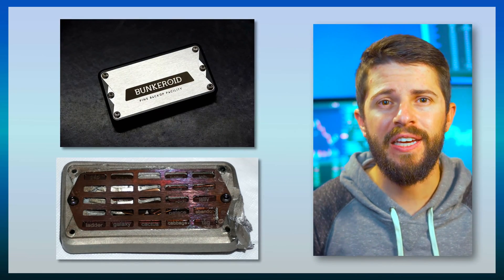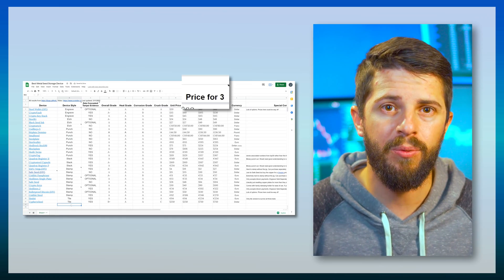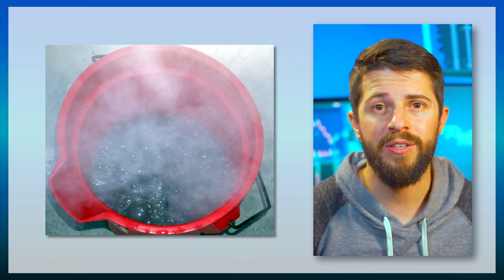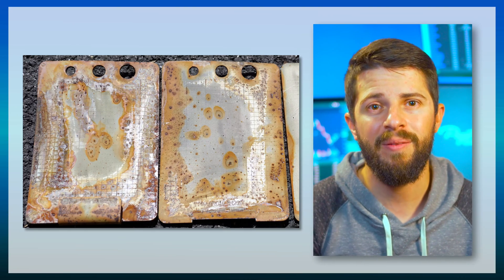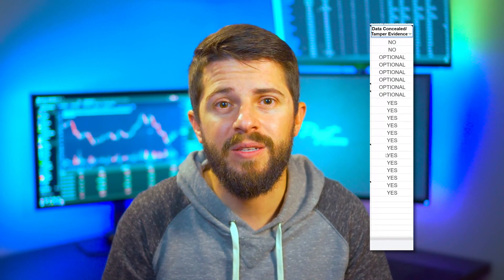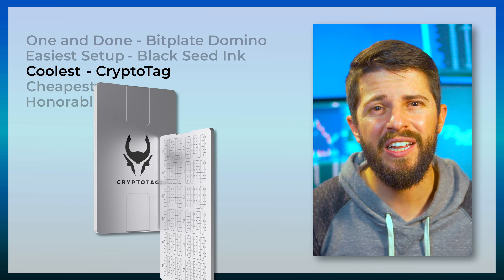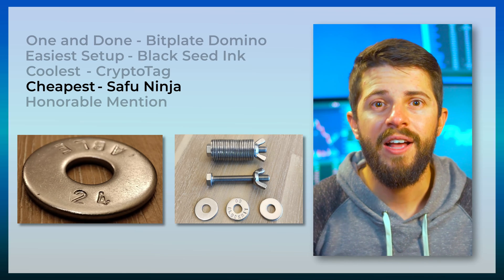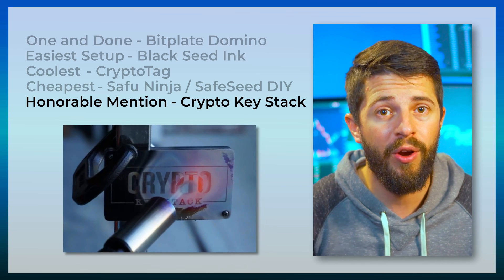Best Metal Seed Phrase Storage Comparison (Cheap VS Expensive)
If you could throw 49 crypto seed phrase storage devices into a fire, a vat of burning acid, and a trash compactor all at the same time, which would come out unscathed with your data (your money) still intact? This video dives into the results from Jameson Lopp's Famous Seed Storage Reviews - then makes the results MUCH easier to sort through by providing you with a searchable sortable spreadsheet. Now you can sort by price, grade, tamper evidence, currency, and device style. Now you can easily choose which product is best for protecting your wallet.

0:00 Intro
0:22 Jameson Lopp Tests
0:41 Spreadsheet For Sorting
1:19 6 Categories
1:54 The Three Tests
2:14 Tile Devices Stink
2:38 Punch Devices Rock
3:07 How To Use The Spreadsheet
4:23 Recommendation #1: BitPlate Domino
4:46 #2: Black Seed Ink
5:04 #3: CryptoTag
5:38 Why Only 4 Letters?
6:02 #4: Safu Ninja
6:59 #5: Crypto Key Stack
7:17 Not a "Backup" Unless Tested